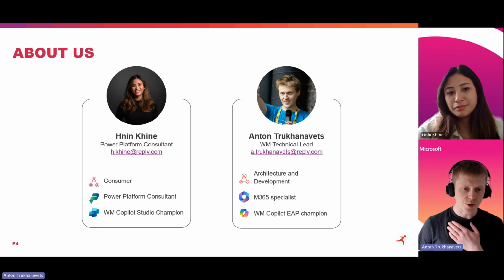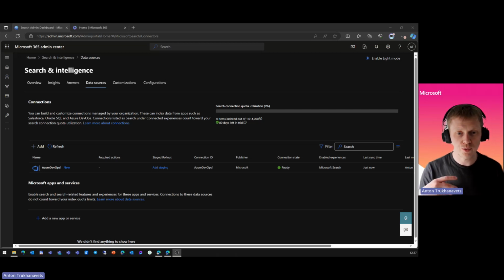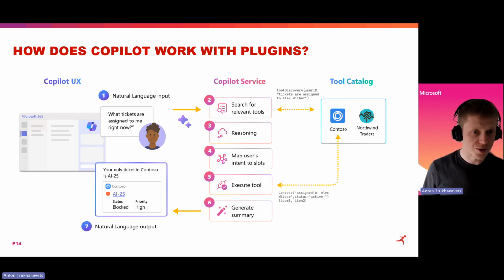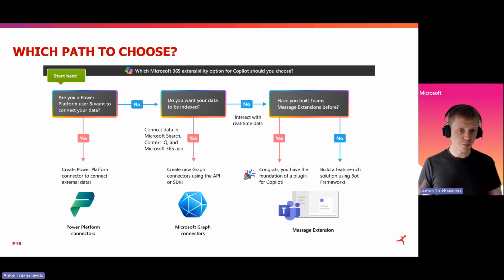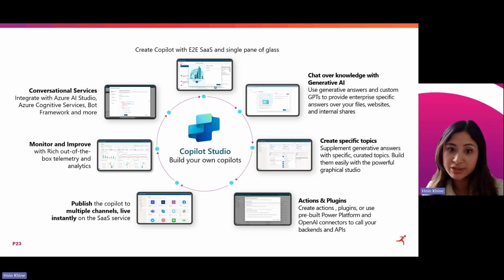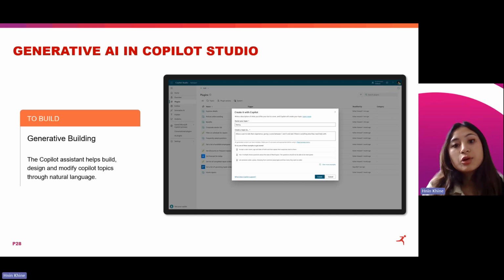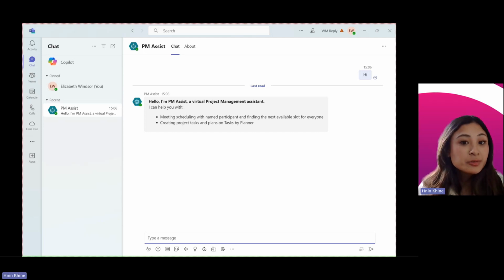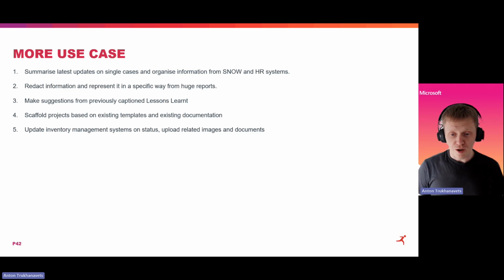Extensibility for M365 Copilot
As you start planning for the role M365 Copilot will play within your organisation, there are a lot of questions around how to extend the functionality of Copilot to the tools and platforms you may be using outside of the Microsoft ecosystem.

Join WM Reply for a webinar where we answer your questions about how to extend Microsoft 365 with plugins, graph connectors and more. We’ll demonstrate how some of our custom solutions for M365 Copilot are helping solve common business problems for our customers. We’ll also share the latest updates available in Copilot Studio and the newest functionality for M365 Copilot itself.

For organisations using platforms and systems like ServiceNow, Geco, Workday or any other third-party application that sits outside of your Microsoft 365 suite, this is the webinar to get you started.